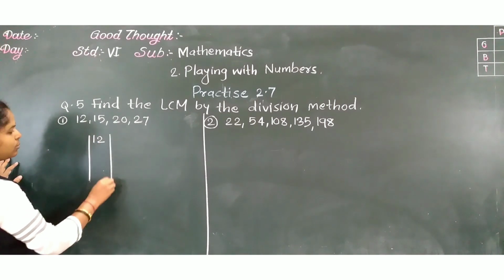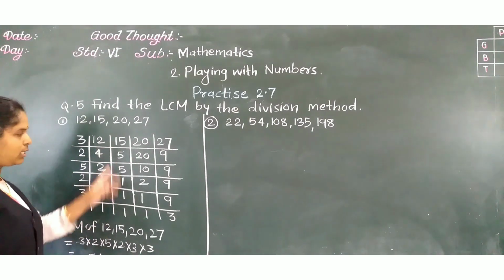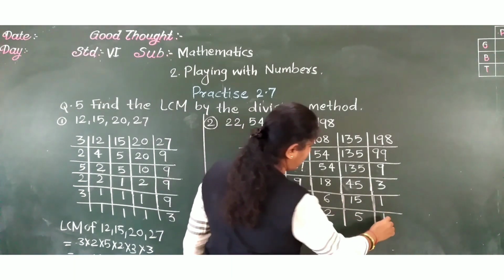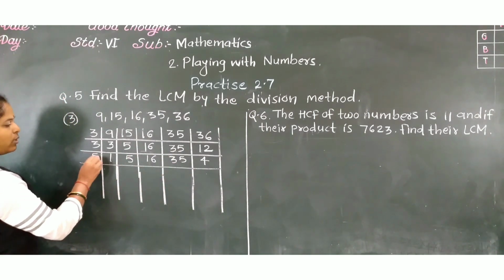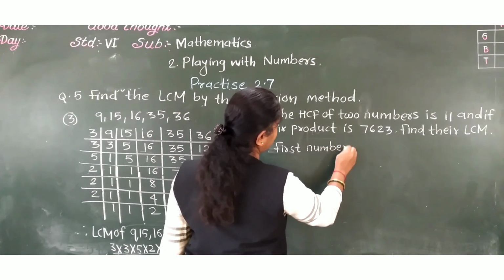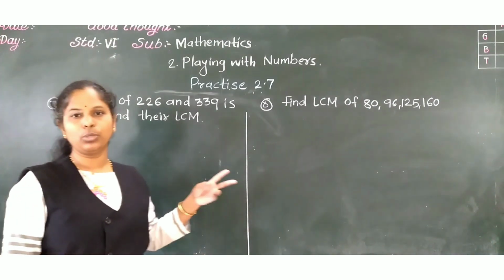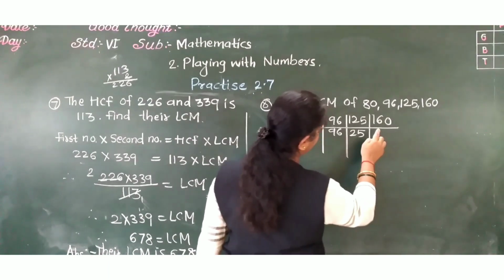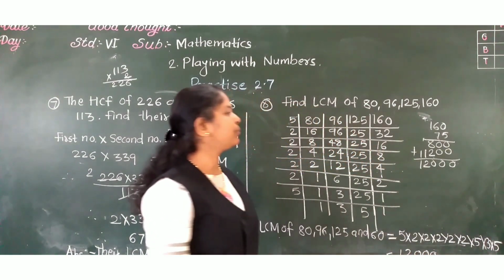2.Playing with Numbers Part 17